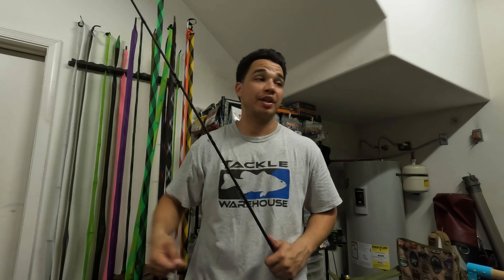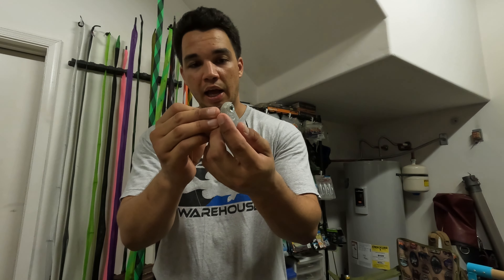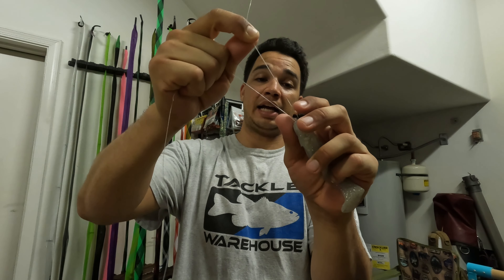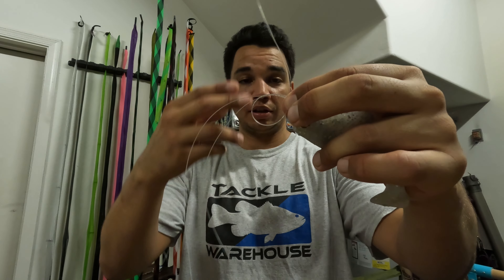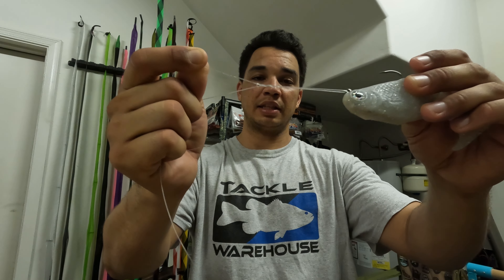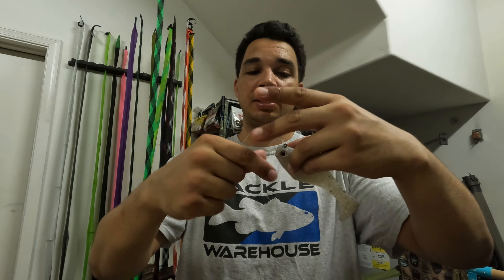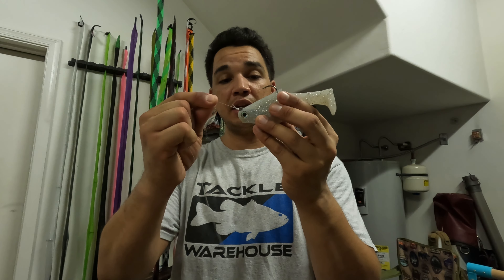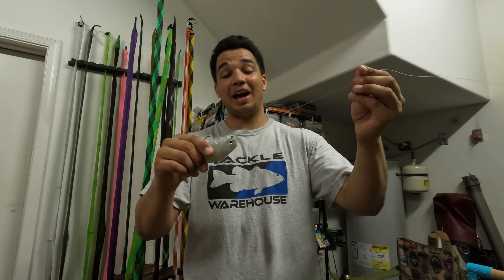GARAGE TALK.. How to Tie MY FAVORITE Fishing Knot! (No More PALOMAR)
Today I'm bringing you guys a quick video on how to tie my most used knot. I've been testing this knot for over a year and it is the strongest and most durable knot I have found. It is not a Palomar or a clinch, it's a double uni knot. Let me know what you think!